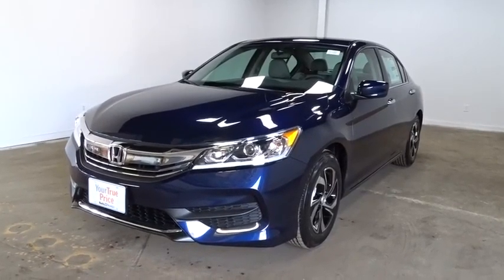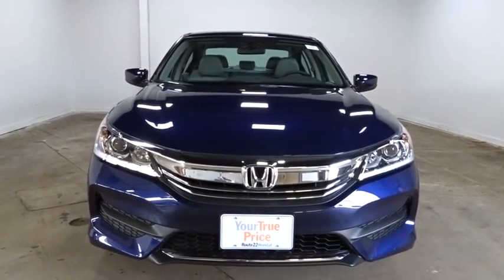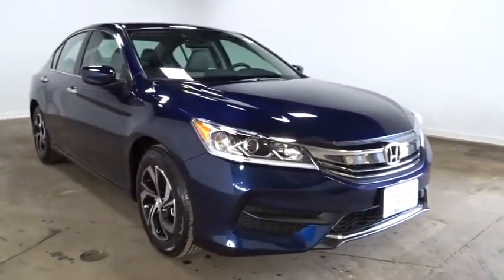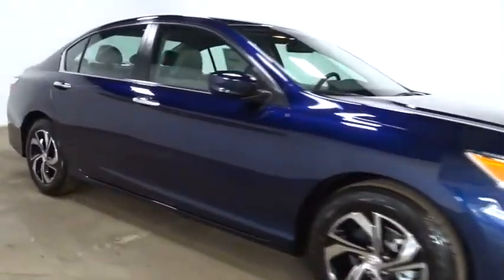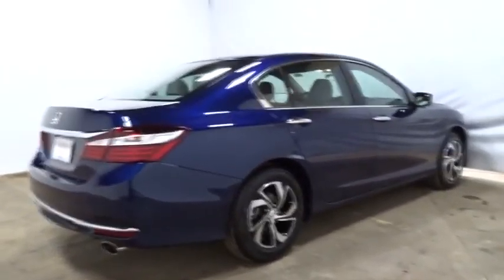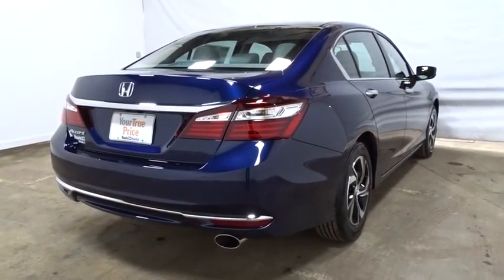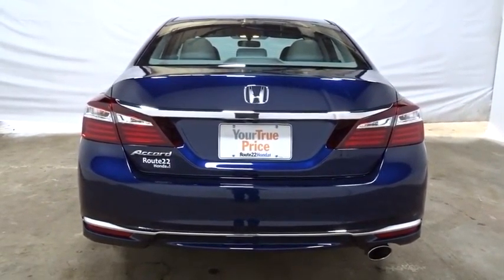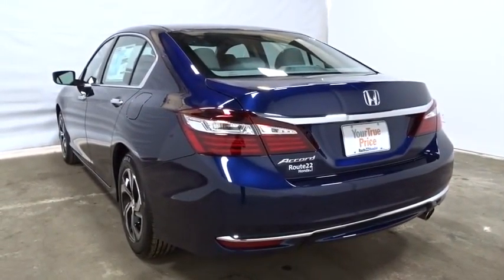2016 Honda Accord Sedan Hillside, Newark, Union, Elizabeth, Springfield, NJ 162055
2016 Honda Accord Sedan
2016 Honda Accord Sedan LX - Stock#: 162055 - VIN#: 1HGCR2F30GA209342

1 LCD Monitor In The Front,Window Grid Antenna,Radio w/Seek-Scan, Clock, Aux Audio Input Jack and Steering Wheel Controls,Radio: 160-Watt AM/FM/CD Audio System -inc: 4 speakers, MP3/auxiliary jack, i-MID w/high-resolution WVGA (800x480) screen, Bluetooth HandsFreeLink and Bluetooth streaming audio, Pandora compatibility, SMS text message function, MP3/Windows Media Audio (WMA) playback compatibility, Radio Data System (RDS), Speed-Sensitive Volume Control (SVC) and USB audio interface w/1.0-amp charging port in front,Audio Theft Deterrent,Chrome Side Windows Trim and Black Front Windshield Trim,Clearcoat Paint,Body-Colored Power Side Mirrors w/Convex Spotter and Manual Folding,Speed Sensitive Variable Intermittent Wipers,Front Windshield -inc: Sun Visor Strip,Light Tinted Glass,Wheels: 16 Alloy,Chrome Door Handles,Body-Colored Rear Bumper,Fully Automatic Projector Beam Halogen Daytime Running Headlamps w/Delay-Off,Trunk Rear Cargo Access,Compact Spare Tire Mounted Inside Under Cargo,Fixed Rear Window w/Defroster,Body-Colored Front Bumper,Chrome Grille,Tires: P205/65R16 95H AS,Galvanized Steel/Aluminum Panels,LED Brakelights,Steel Spare Wheel,Delayed Accessory Power,Front Map Lights,Cargo Area Concealed Storage,Fade-To-Off Interior Lighting,Power Door Locks w/Autolock Feature,Full Folding Bench Front Facing Fold Forward Seatback Rear Seat,Full Carpet Floor Covering -inc: Carpet Front And Rear Floor Mats,Seats w/Cloth Back Material,Trip Computer,Analog Display,Glove Box,Manual Adjustable Front Head Restraints and Manual Adjustable Rear Head Restraints,FOB Controls -inc: Trunk/Hatch/Tailgate,Power Rear Windows,60-40 Folding Bench Front Facing Fold Forward Seatback Rear Seat,2 12V DC Power Outlets,Cruise Control w/Steering Wheel Controls,Vinyl Door Trim Insert,2 Seatback Storage Pockets,Remote Releases -Inc: Mechanical Cargo Access and Mechanical Fuel,Front Cupholder,Engine Immobilizer,Remote Keyless Entry w/Integrated Key Transmitter, 2 Door Curb/Courtesy, Illuminated Entry, Illuminated Ignition Switch and Panic Button,Interior Trim -inc: Metal-Look Instrument Panel Insert, Metal-Look Console Insert, Chrome And Metal-Look Interior Accents,Instrument Panel Bin, Driver / Passenger And Rear Door Bins,Urethane Gear Shift Knob,Driver Foot Rest,4-Way Passenger Seat -inc: Manual Recline and Fore/Aft Movement,Carpet Floor Trim and Carpet Trunk Lid/Rear Cargo Door Trim,Rear Cupholder,Dual Zone Front Automatic Air Conditioning,Cloth Seat Trim,Cargo Space Lights,Perimeter Alarm,Remote Releases -Inc: Mechanical Trunk/Hatch and Mechanical Fuel,Front Bucket Seats -inc: driver's seat manual height adjustment,Day-Night Rearview Mirror,Driver And Passenger Visor Vanity Mirrors w/Driver And Passenger Illumination,HVAC -inc: Underseat Ducts and Console Ducts,Power 1st Row Windows w/Driver 1-Touch Up/Down,5 Person Seating Capacity,Valet Function,Full Floor Console w/Covered Storage, Mini Overhead Console w/Storage and 2 12V DC Power Outlets,Air Filtration,Systems Monitor,Outside Temp Gauge,Gauges -inc: Speedometer, Odometer, Engine Coolant Temp, Tachometer, Trip Odometer and Trip Computer,Full Cloth Headliner,Front Center Armrest and Rear Center Armrest,Manual Tilt/Telescoping Steering Column,4-Wheel Disc Brakes w/4-Wheel ABS, Front Vented Discs, Brake Assist and Hill Hold Control,Front And Rear Anti-Roll Bars,Electric Power-Assist Speed-Sensing Steering,Single Stainless Steel Exhaust w/Chrome Tailpipe Finisher,Multi-Link Rear Suspension w/Coil Springs,Engine: 2.4L 16-Valve DOHC i-VTEC I-4,17.2 Gal. Fuel Tank,4255# Gvwr,Gas-Pressurized Shock Absorbers,Front-Wheel Drive,Strut Front Suspension w/Coil Springs,Transmission: Continuously Variable w/Sport Mode,Back-Up Camera,Outboard Front Lap And Shoulder Safety Belts -inc: Rear Center 3 Point, Height Adjusters and Pretensioners,Rear Camera,Rear Child Safety Locks,Airbag Occupancy Sensor,Electronic Stability Control (ESC),Low Tire Pressure Warning,Curtain 1st And 2nd Row Airbags,Dual Stage Driver And Passenger Seat-Mounted Side Airbags,Side Impact Beams,ABS And Driveline Traction Control,Dual Stage Driver And Passenger Front Airbags